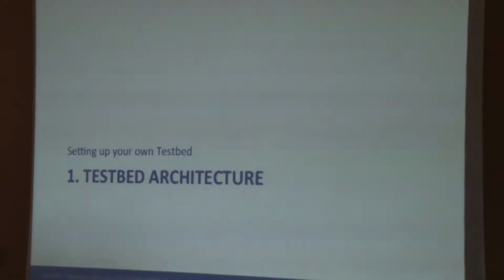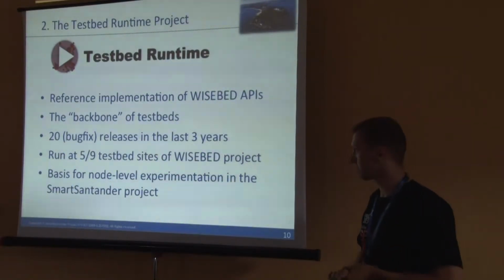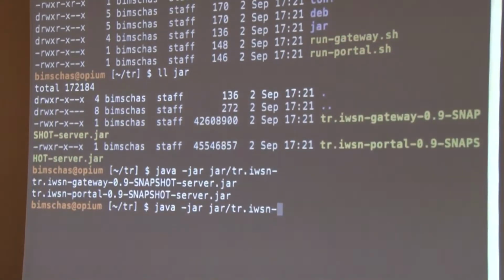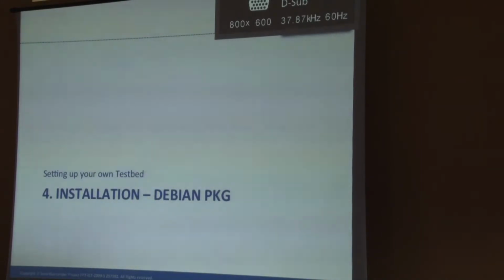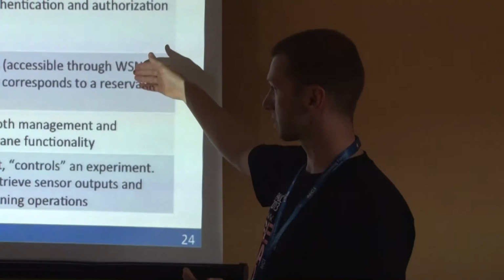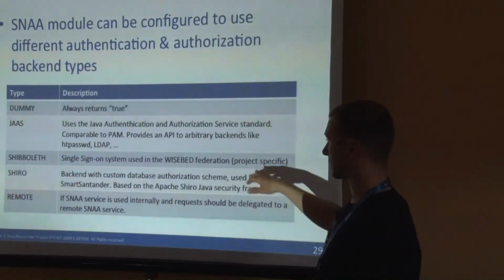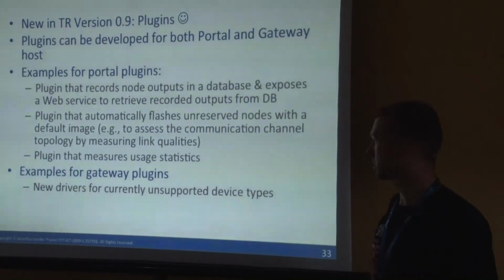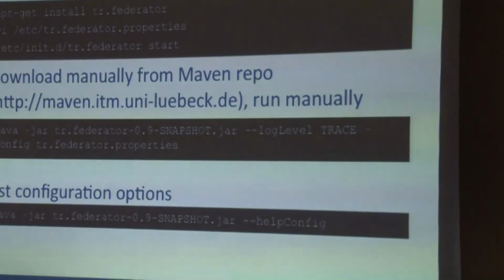Daniel Bimschas III, Senzations 2013